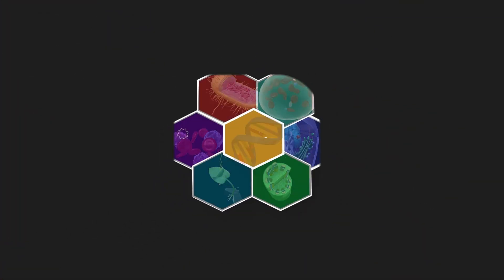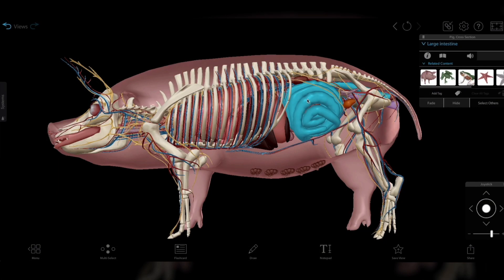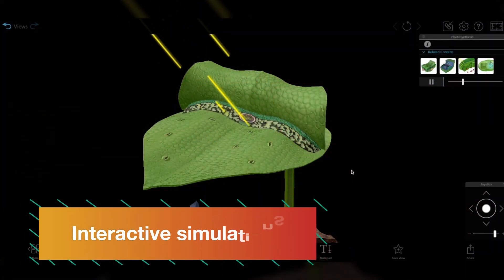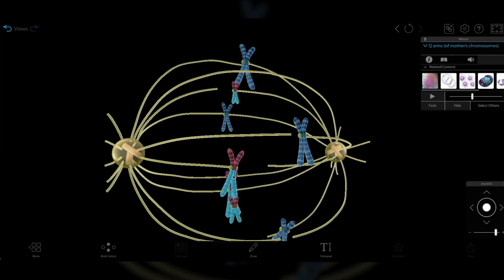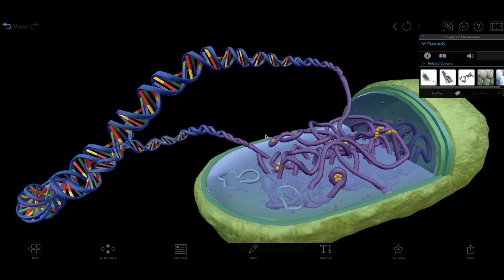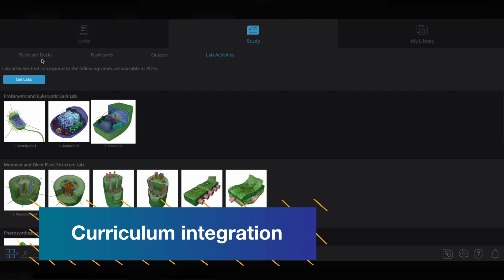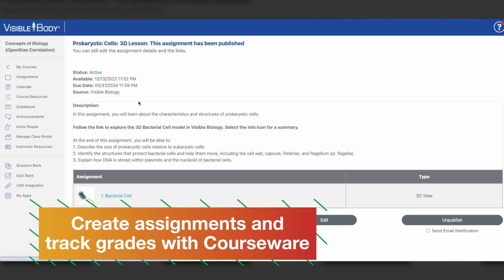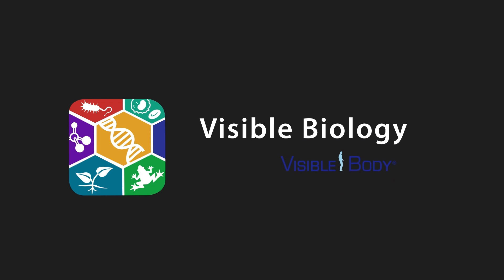Visible Biology | A visual guide to biological concepts and processes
Learn and teach biology in immersive 3D. Use simple controls to engage with interactive simulations. Study 3D models from multiple perspectives. Dissect virtual animal models. Watch bite-sized 3D animations that explain big concepts. Visible Biology is available in both Visible Body Suite and Courseware.